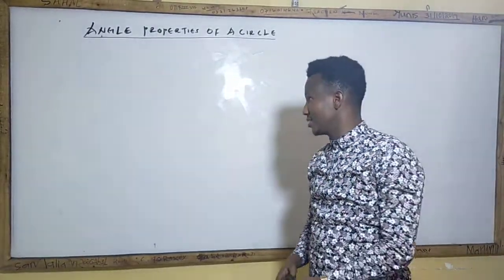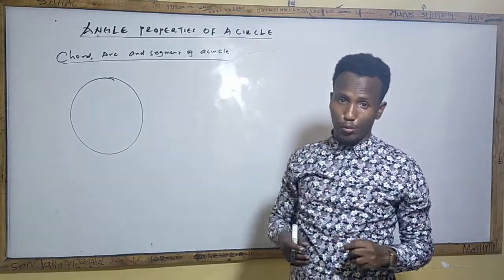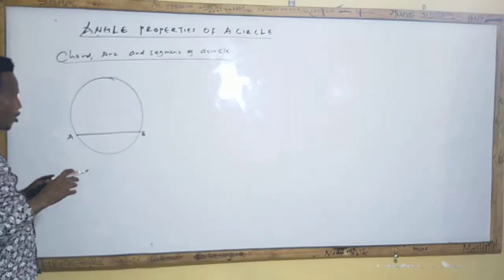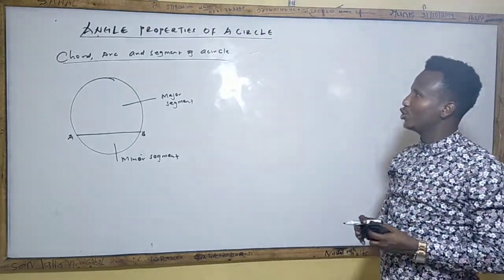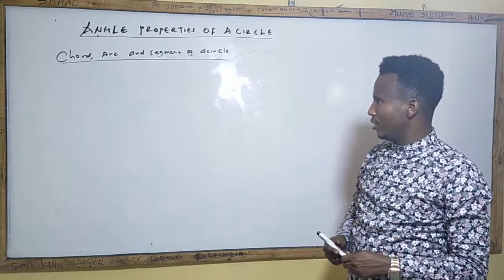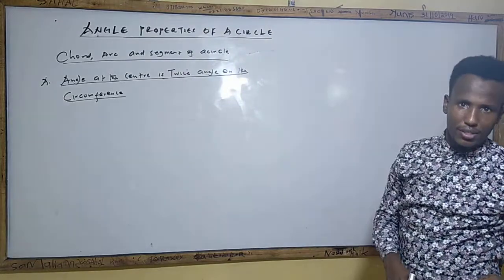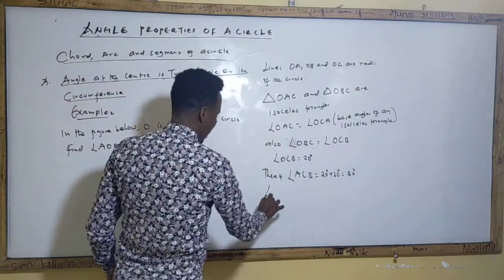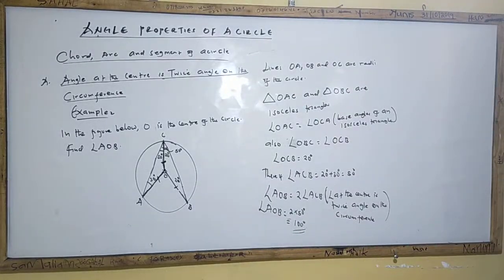ANGLE PROPERTIES OF A CIRCLE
ANGLES PROPERTIES OF A CIRCLE